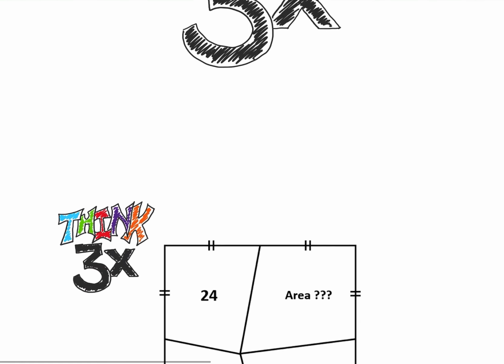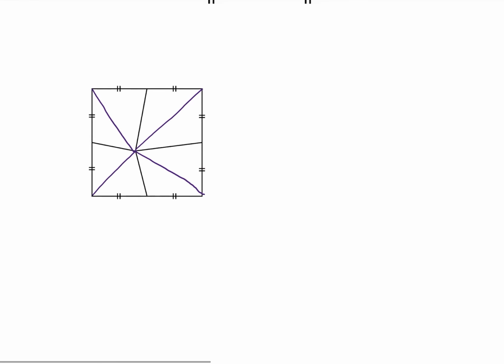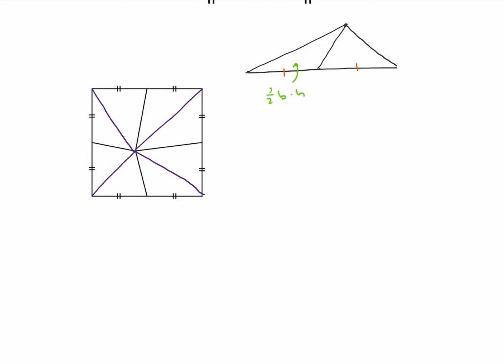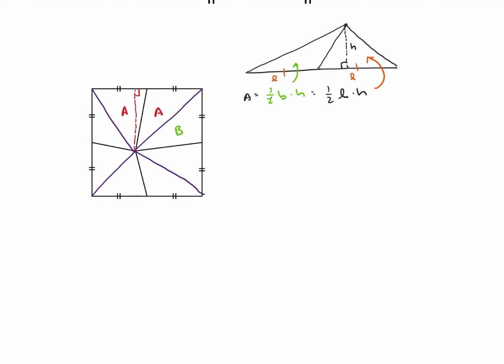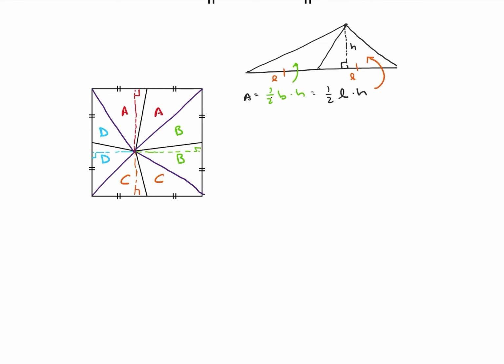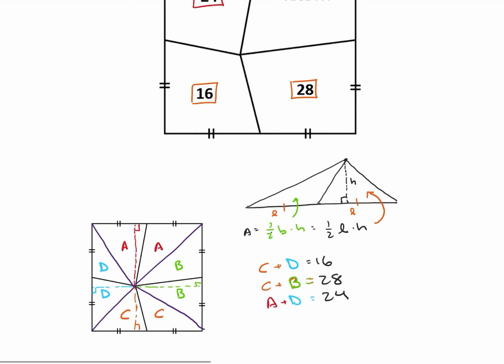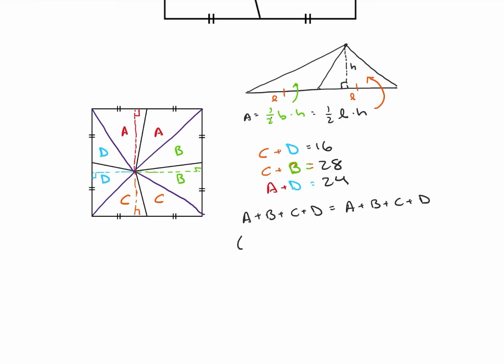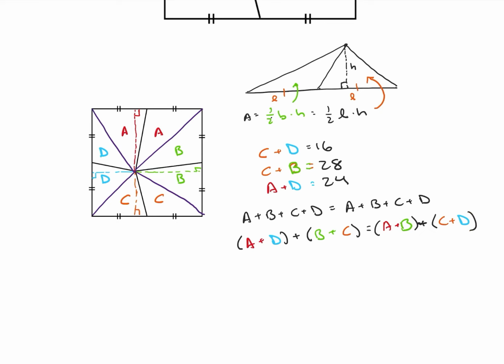Geometry! What is the area of the upper right portion of the square??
We find the area of a fenced in portion of the square. This is a pretty straightforward solution, and if you've taken a geometry class, you have all of the tools you need. Come join! Feel free to submit your own problem if you'd like me to work through a problem of yours.